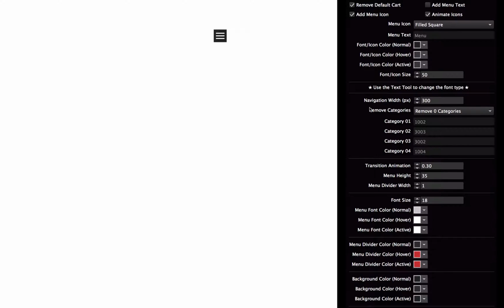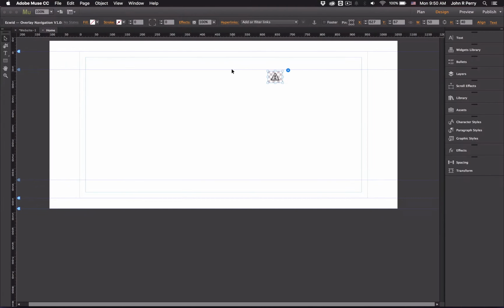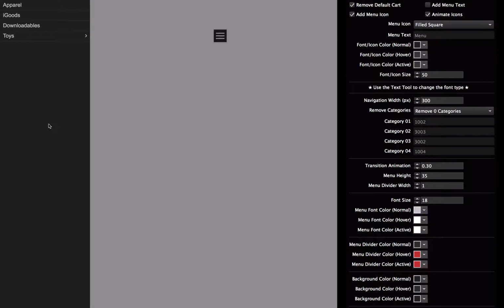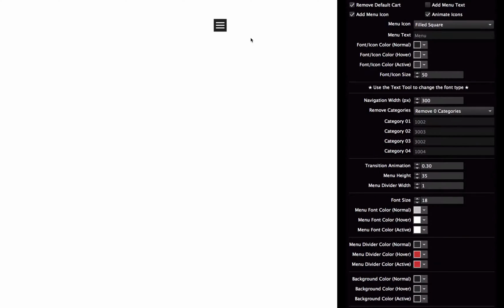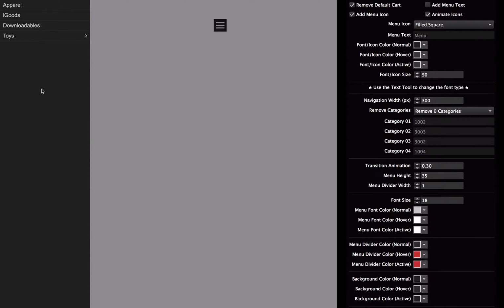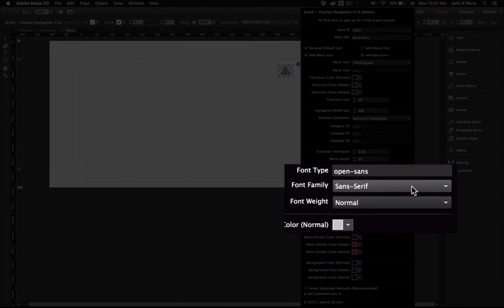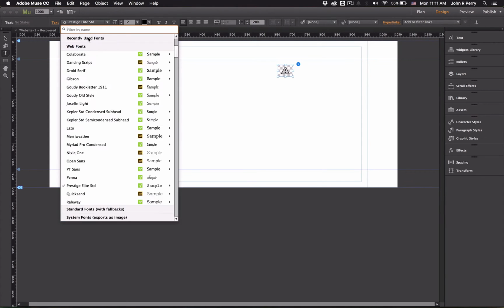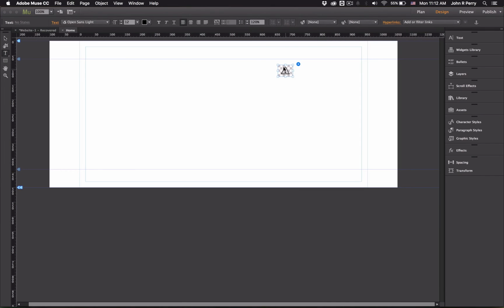Ecwid Overlay Navigation | Adobe Muse eCommerce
Learn how to use the Ecwid Overlay Navigation widget built for Adobe Muse. To learn more about this awesome widget,